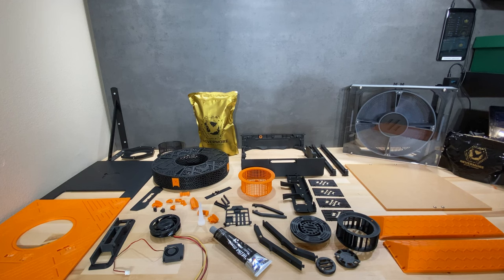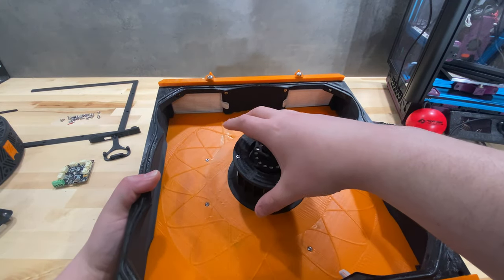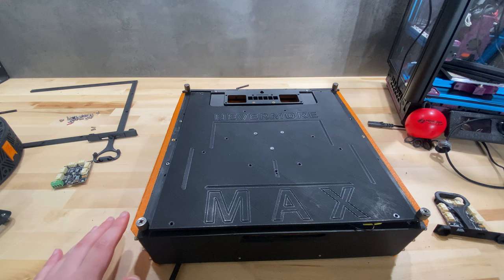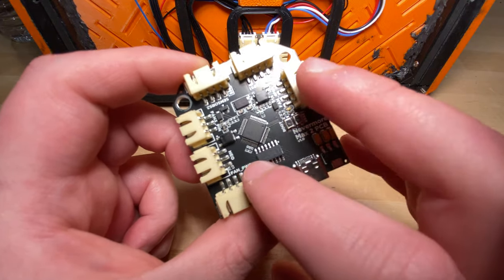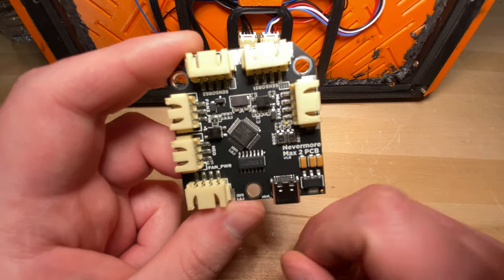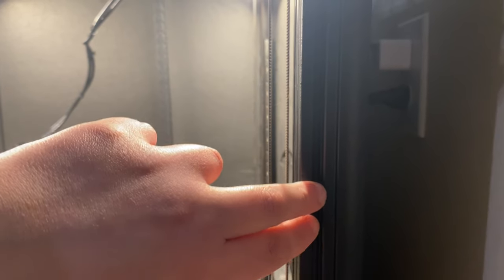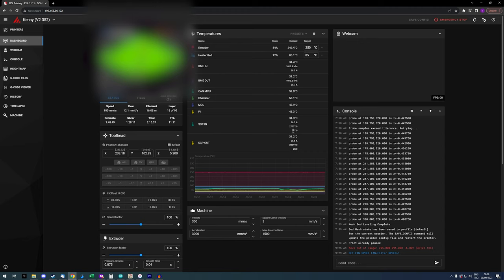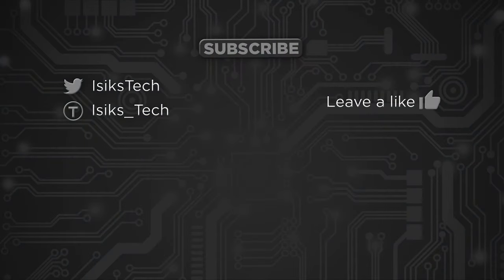Voron v2 Ep. 26 - Nevermore Max 2 Air Filter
Chapters:
0:00 Intro
2:18 Assembled Nevermore Max
11:19 V2.4 Doom Top Panel Duct CAD
13:05 Custom Nevermore Max PCB
19:20 Custom Nevermore Sensor PCB
20:50 Nevermore Max vs StealthMax
22:19 Voron 2.4 Changes Since Last Video
25:20 Nevermore Max Mounted
26:25 Sanaa Hamel's Pi Pico W Nevermore Controller
27:44 Nevermore Max Sensors/Control on Mainsail
31:19 Custom Nevermore PCBs GitHub Repos